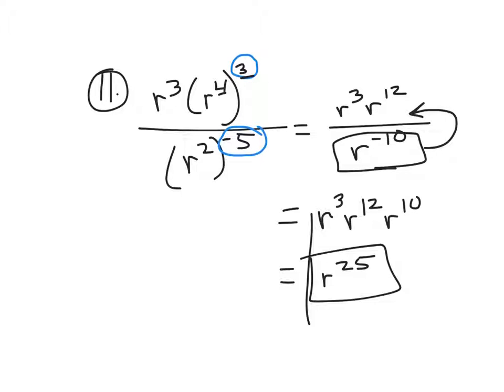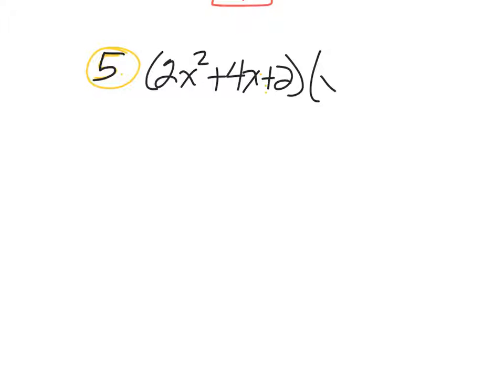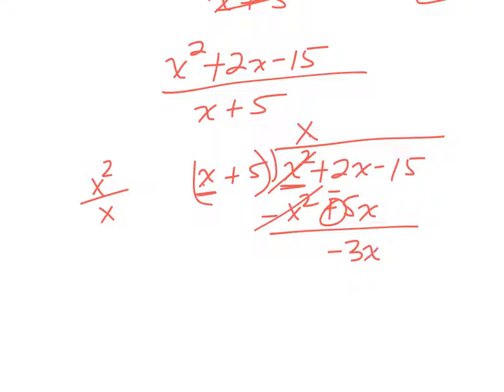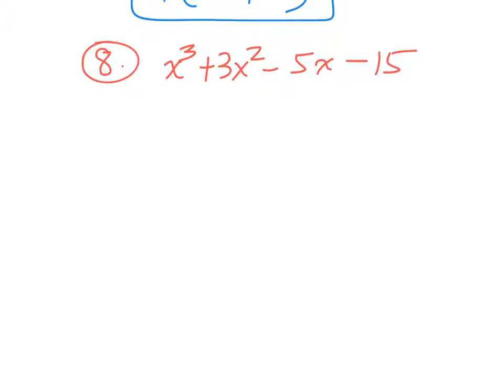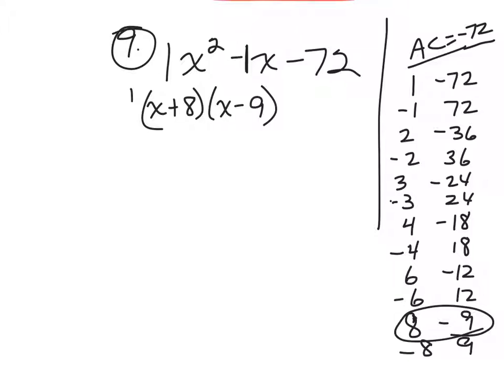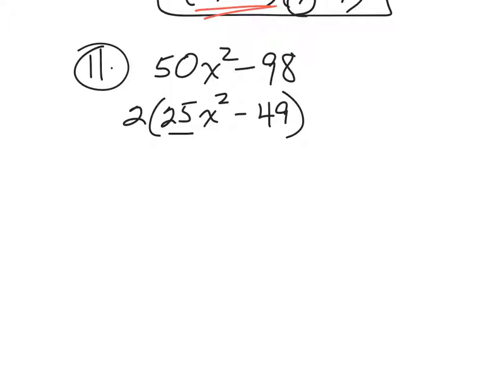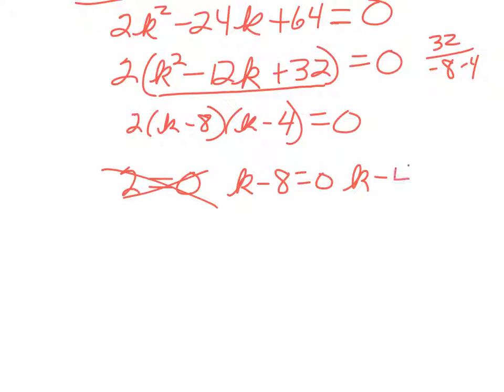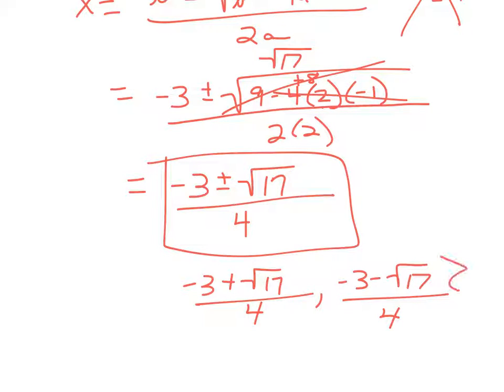043 rev final chps 5,6,9